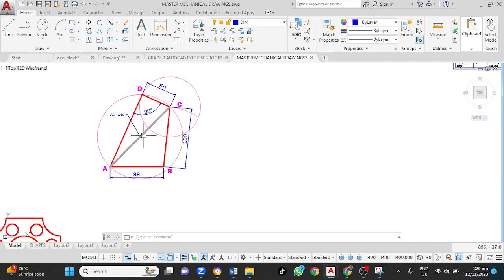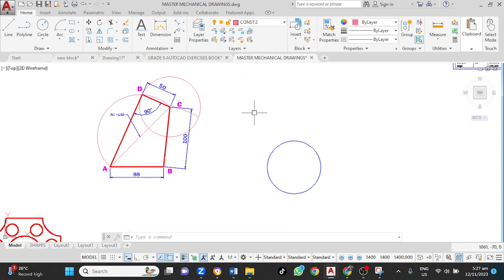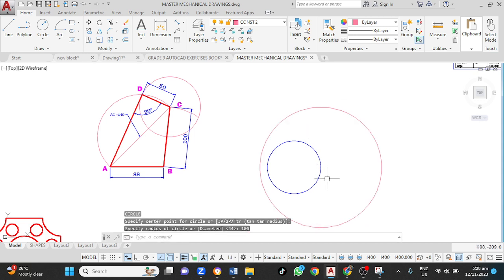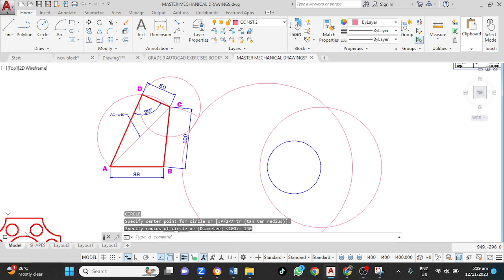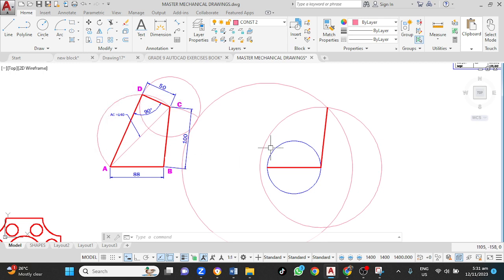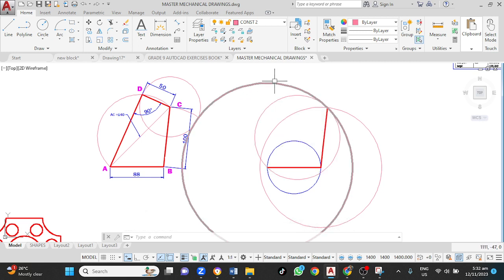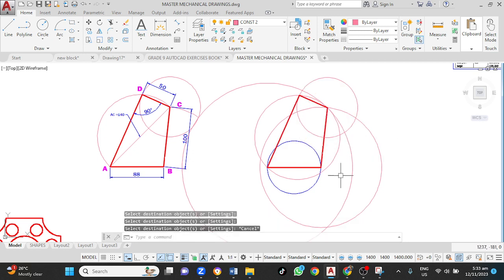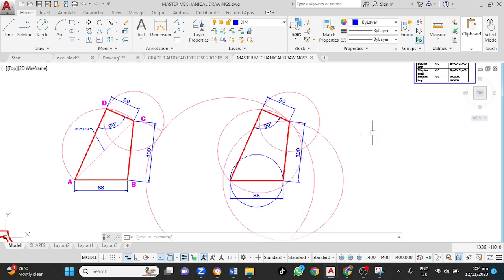AutoCAD 2D Exercise # 19